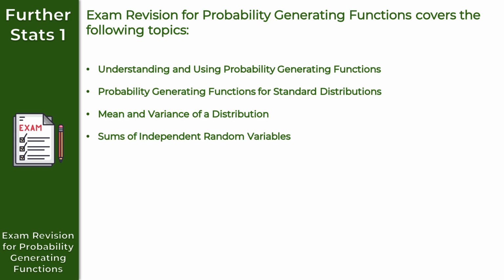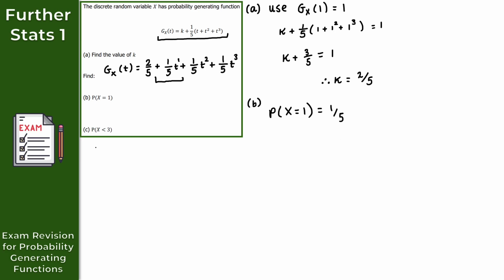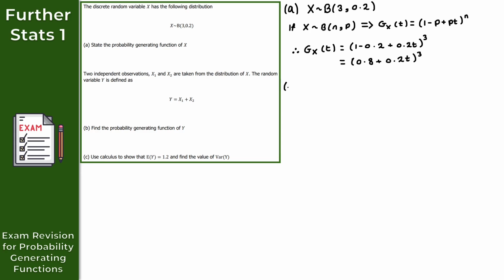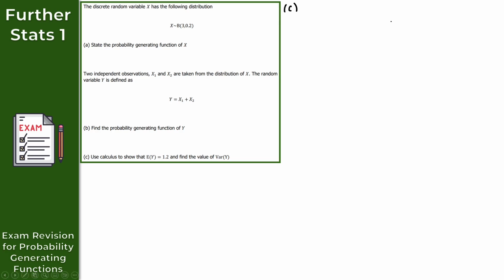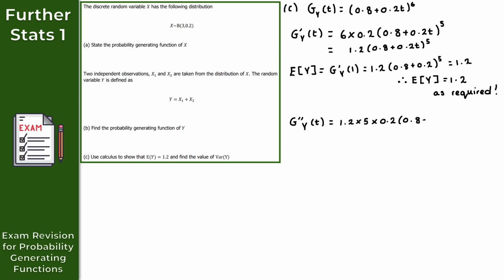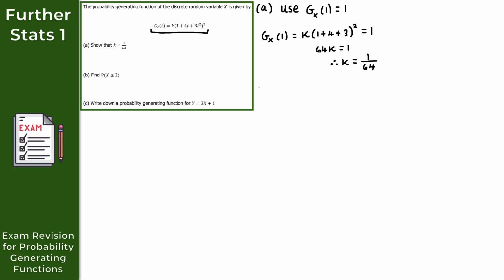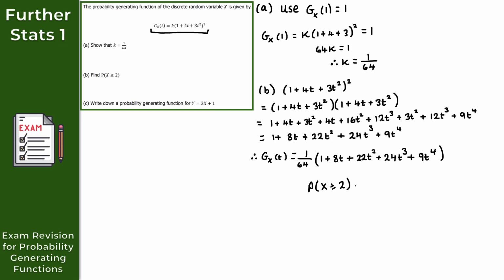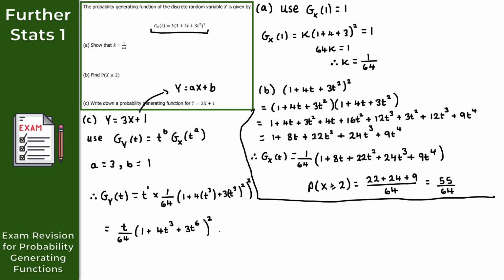A Level Further Maths | Further Stats 1 | Exam Revision for Probability Generating Functions 🎲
In this video we will take a look at answering exam style questions for probability generating functions.

In the next video we will look at the size of a test.

Please do leave any feedback or questions you may have on this topic. If you'd like to cover more revision on A Level Further Maths, Further Stats 1 or discrete random variables be sure to check out AJMaths.co.uk for more revision videos, worksheets and mock exam papers.